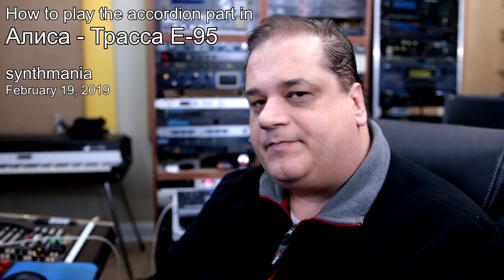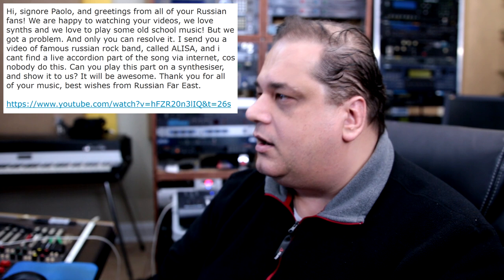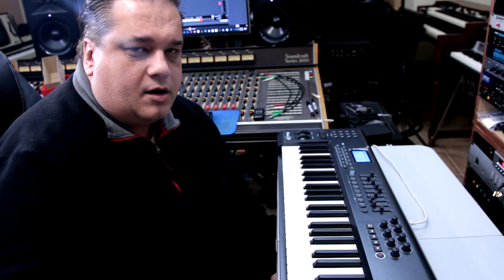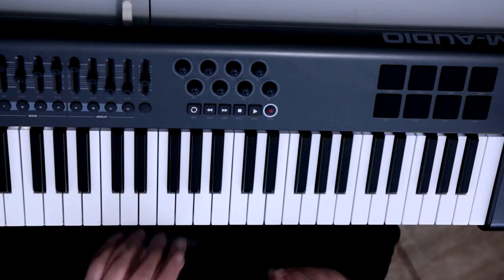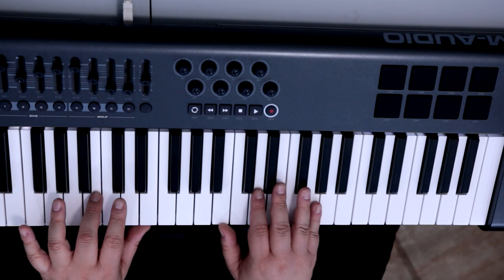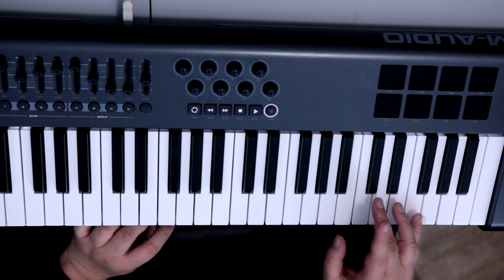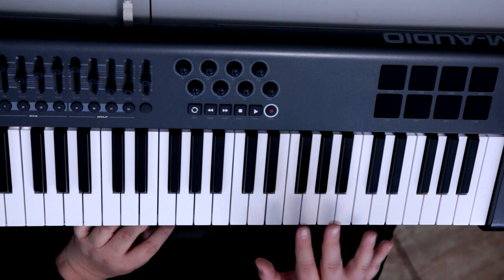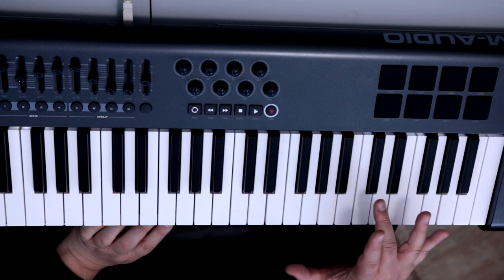How to play the accordion part in Алиса - Трасса Е-95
Viewer's request: how to play the accordion riff in "Tpacca E-95", by Russian rock band Alisa (Алиса)